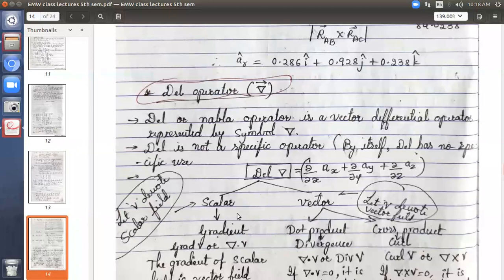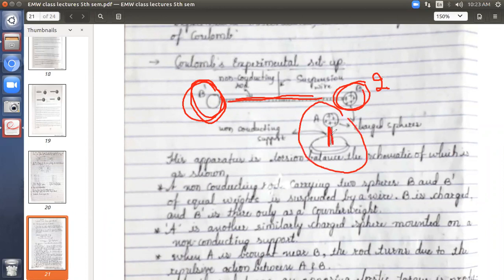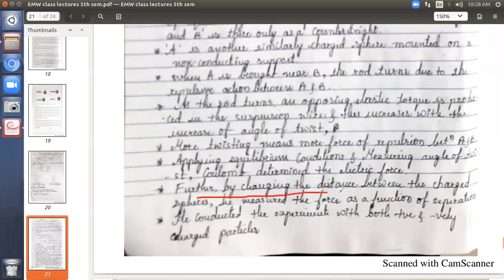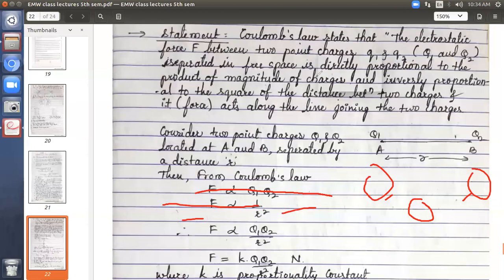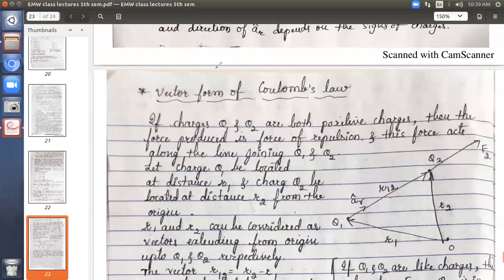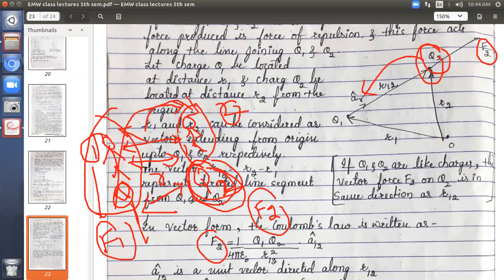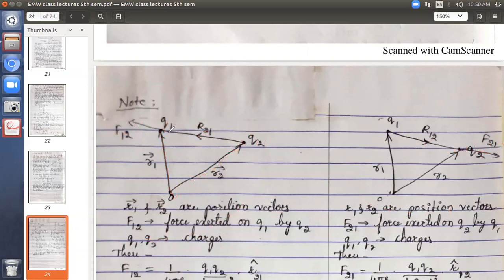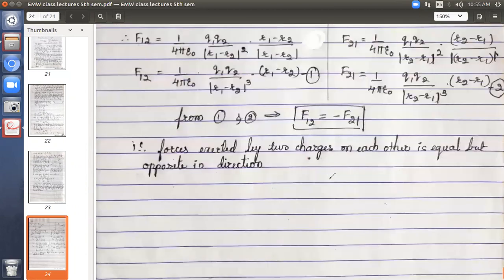Electromagnetic Waves Lecture 6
Experimental law of coulomb,Vector form